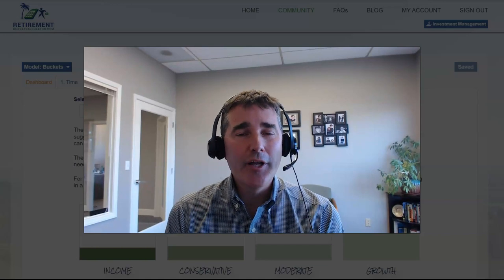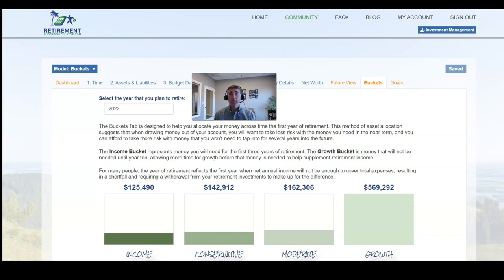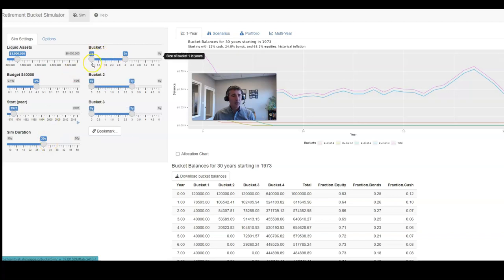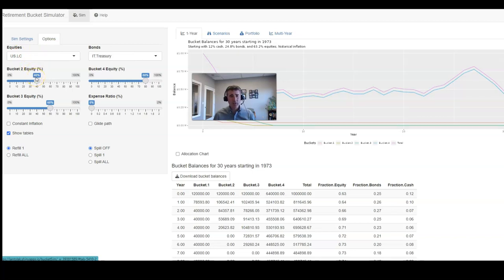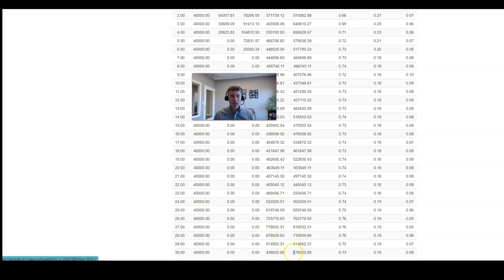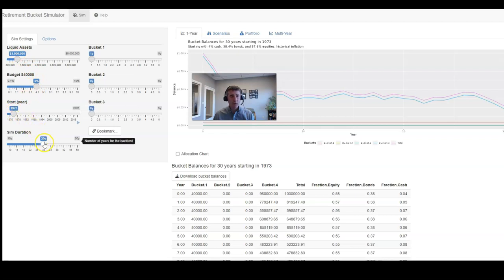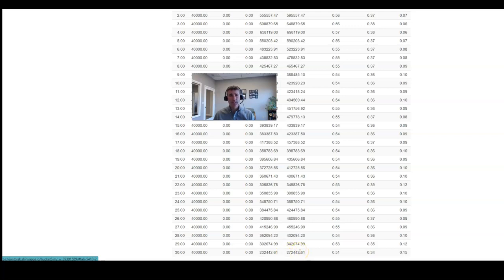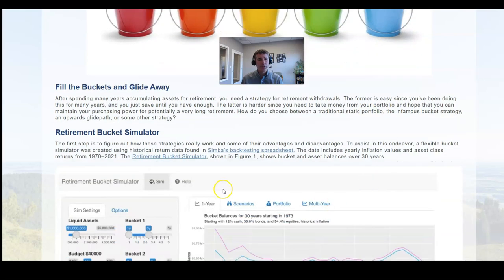New research on an improved bucket strategy shows results that are better than previously thought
How you create and invest in a retirement bucket strategy can make a big difference in how the strategy performs.  In this video I backtest a bucket strategy with a static 60/40 stock bond strategy.  To read a more detailed analysis and to try the bucket simulator follow this link.